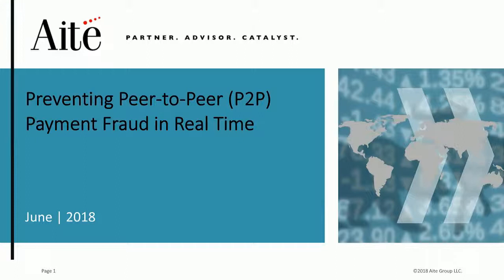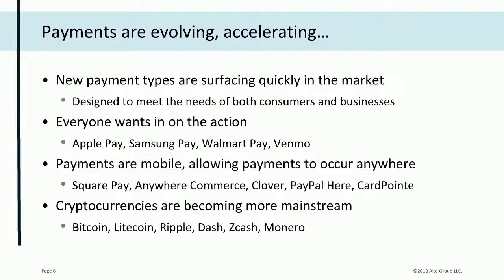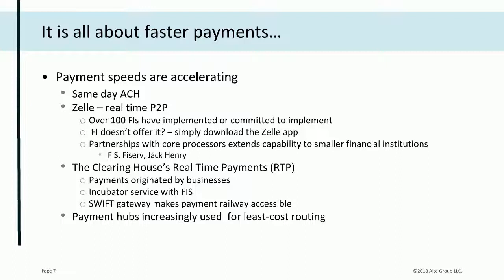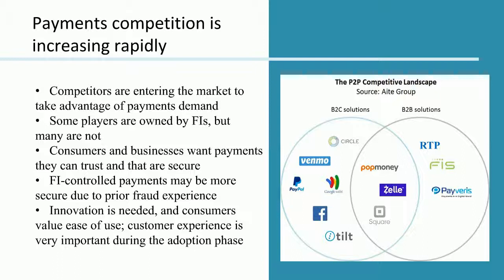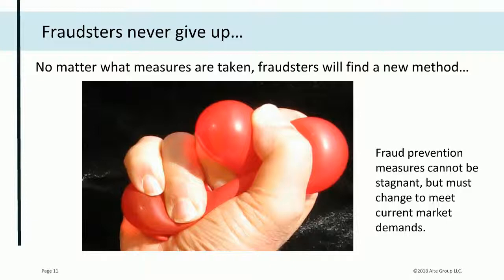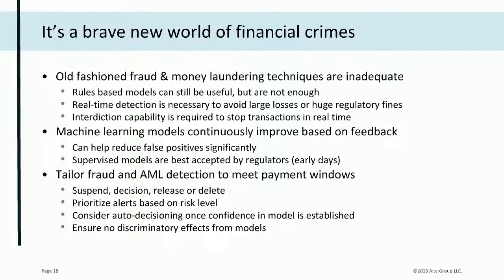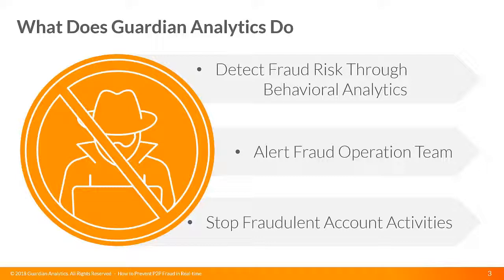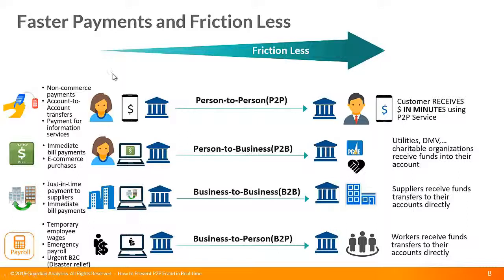How to Prevent Peer-to-Peer P2P Payment Fraud in Real Time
Guardian Analytics and Aite Research Group will describe the different types of real-time payments in digital banking from online bill pay to emerging P2P payments and explain why machine learning and behavioral analytics are needed to prevent fraud in real-time